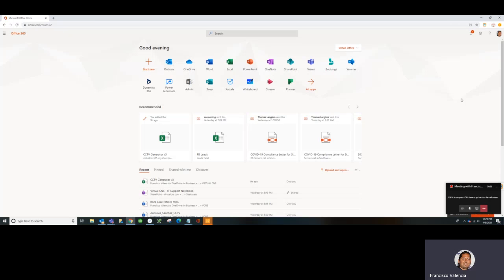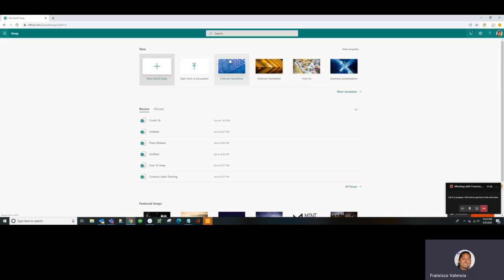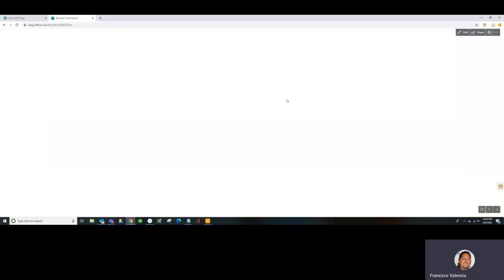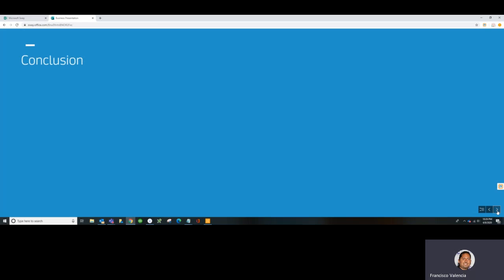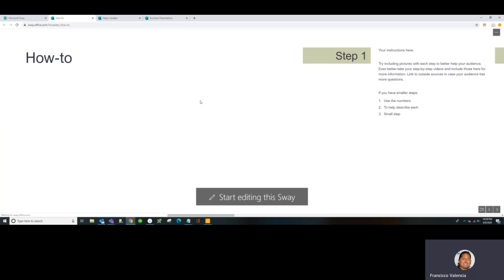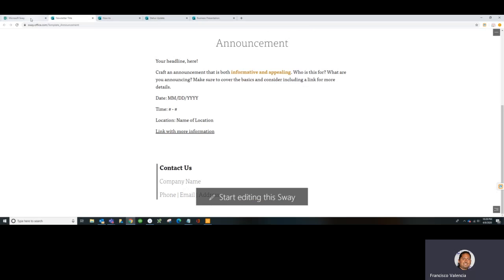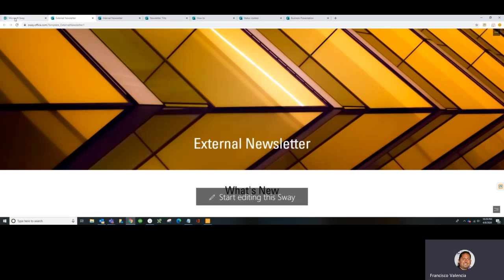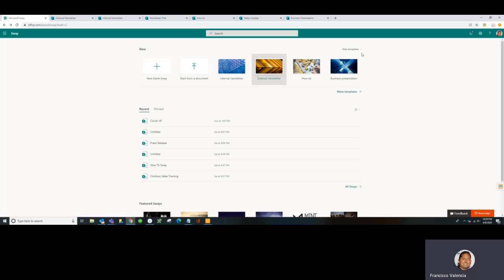Microsoft365 Microsoft 365 Sway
Microsoft 365 Sway